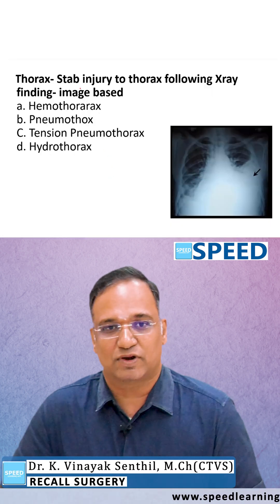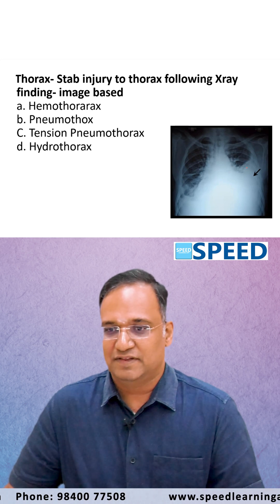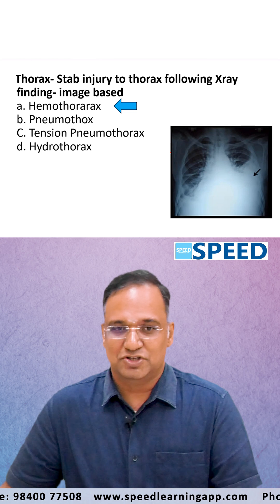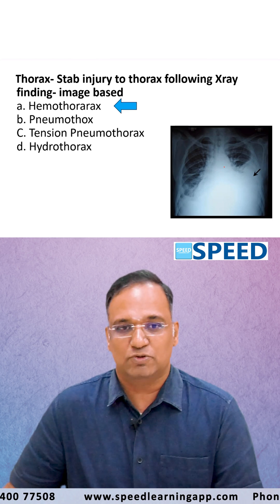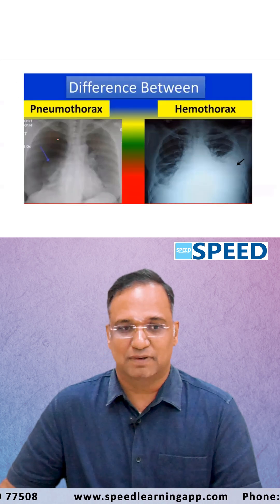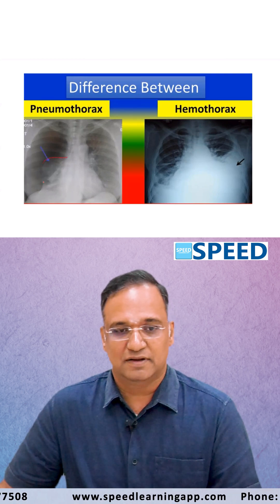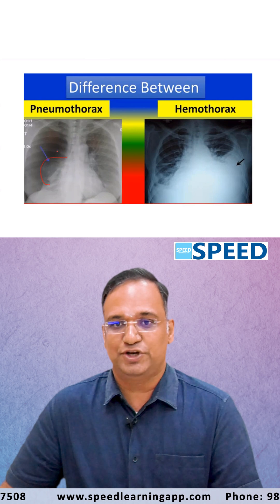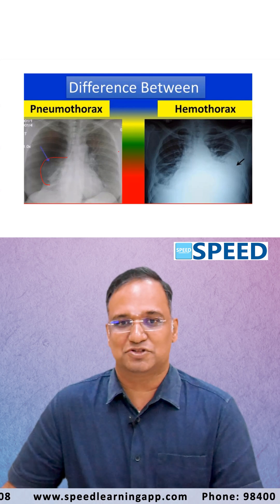Pneumothorax, by Dr.K.Vinayak Senthil.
Jewel of the Day -  Pneumothorax, by Dr.K.Vinayak Senthil.